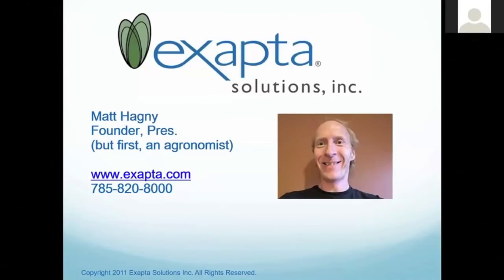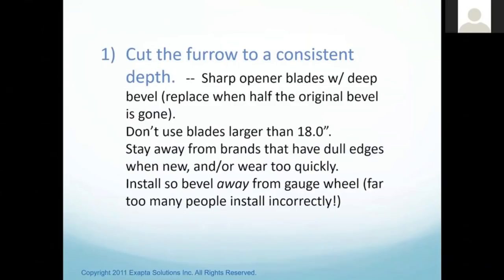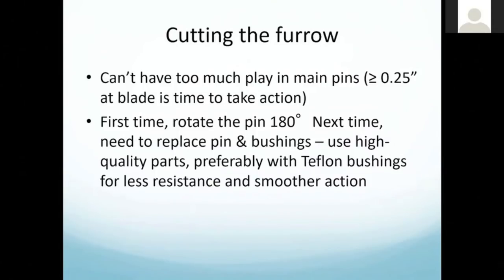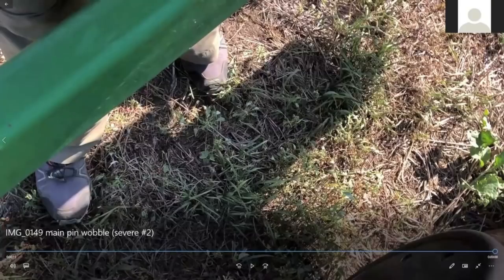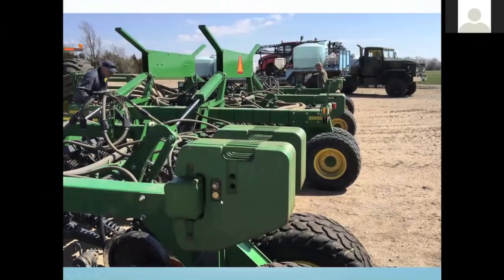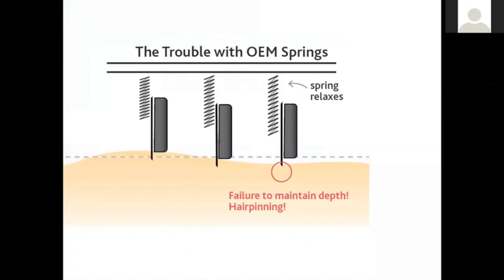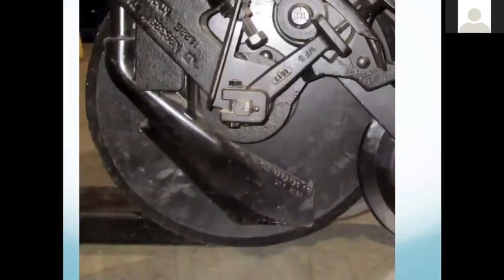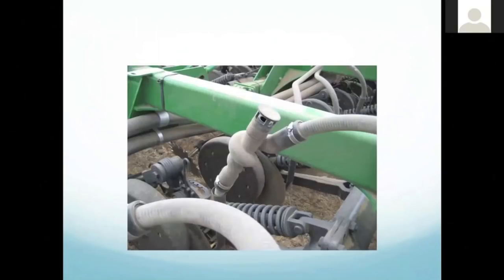Webinar: How to inspect & rebuild JD 50/60/90 series no-till drills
Get ready for fall-seeding! Matt Hagny will explain what all the wear points are, how to check them, and tips on reconditioning.